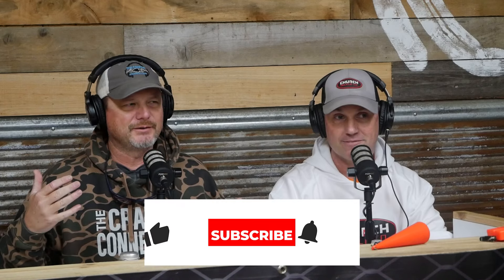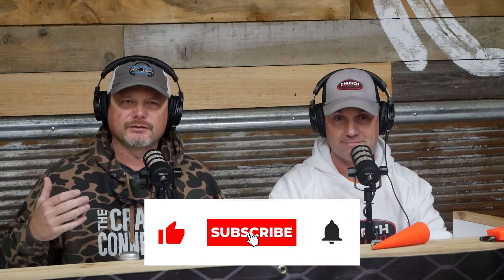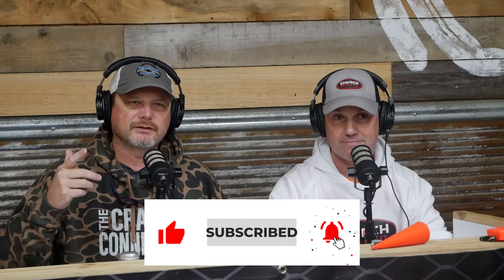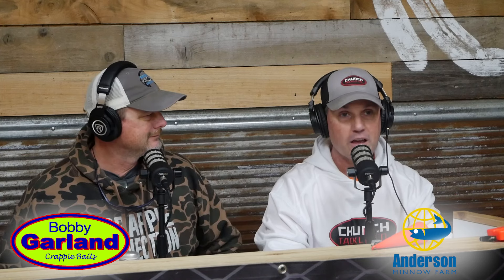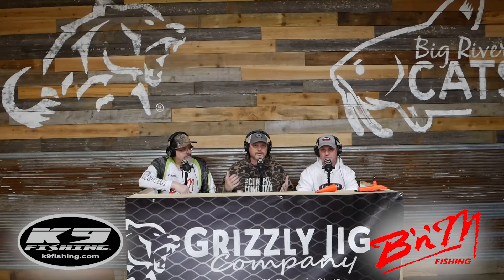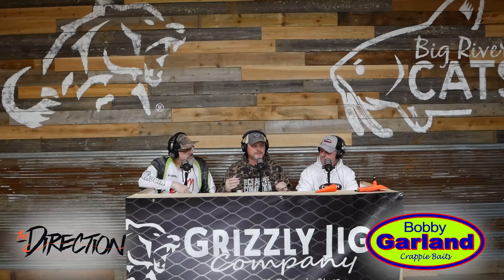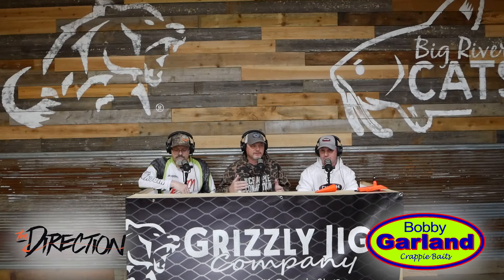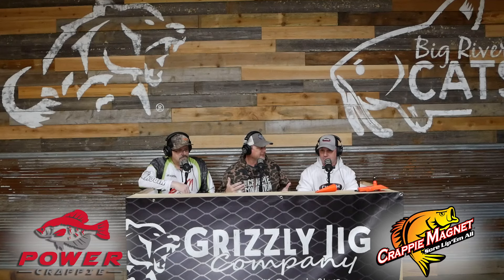Summer Crappie on Planer Boards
Jason Julien is the owner/operator of Church Tackle and he's a wealth of knowledge when it comes to using these planer boards to get your lines away from the boat